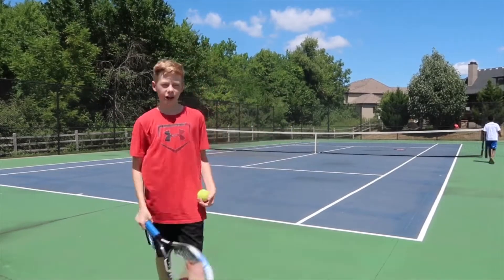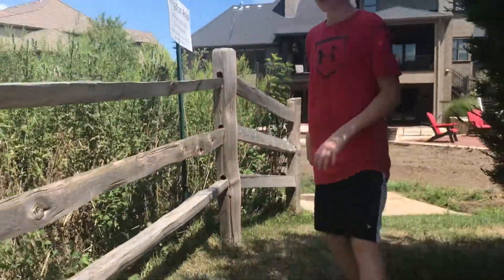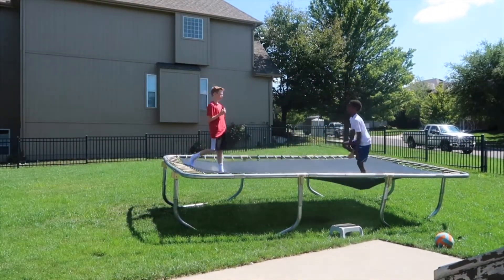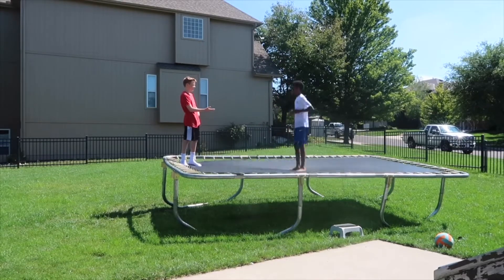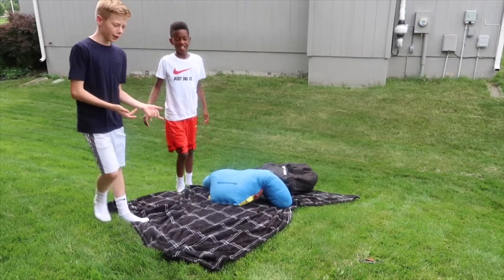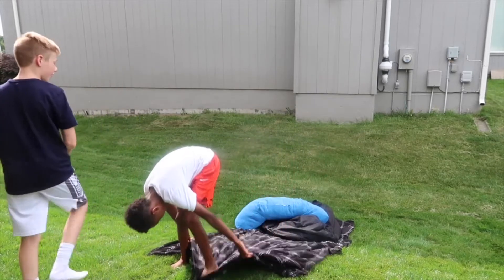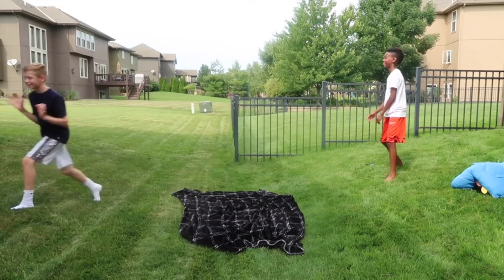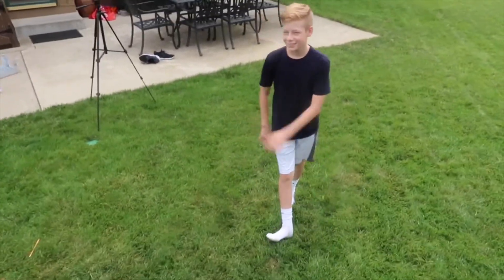10 YEAR OLD RELEARNS BACKFLIP!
Previous vid -

Sadly, YouTube has disabled all of my comments. This was completely out of my control.